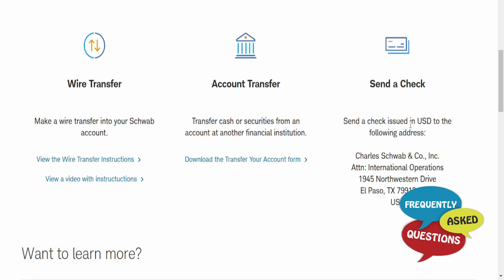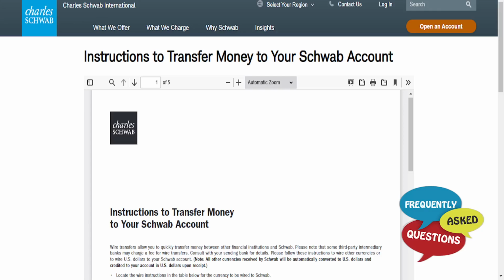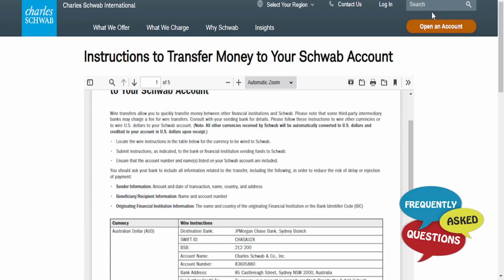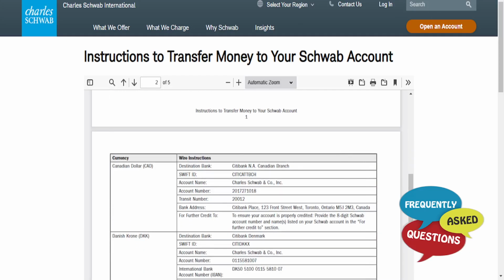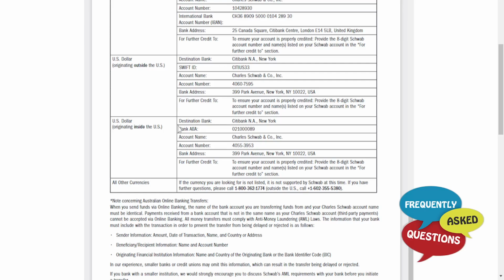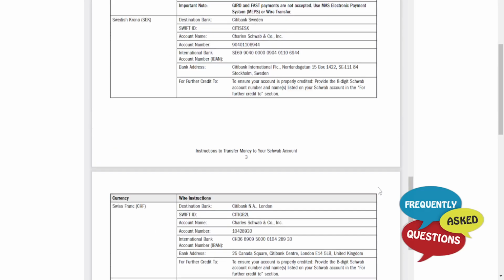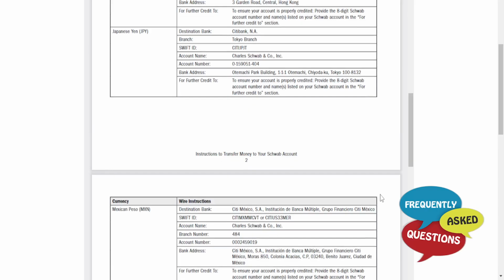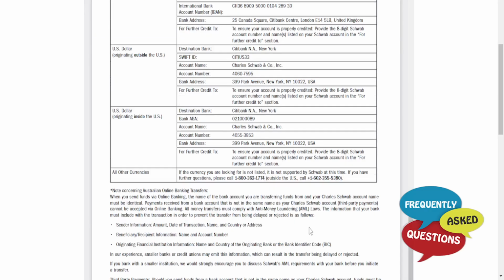HOW TO DEPOSIT MONEY TO CHARLES SCHWAB (2026)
HOW TO DEPOSIT MONEY TO CHARLES SCHWAB

In this video we show you HOW TO DEPOSIT MONEY TO CHARLES SCHWAB. If you want to know HOW TO DEPOSIT MONEY TO CHARLES SCHWAB then this is the perfect tutorial for you.